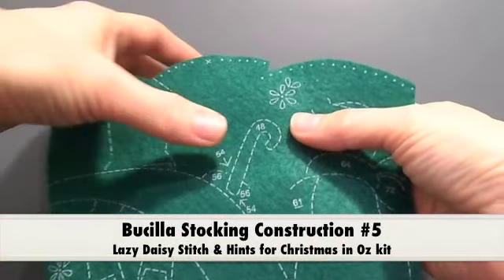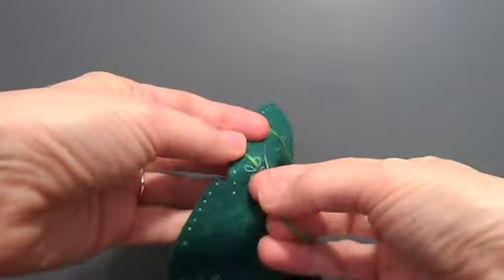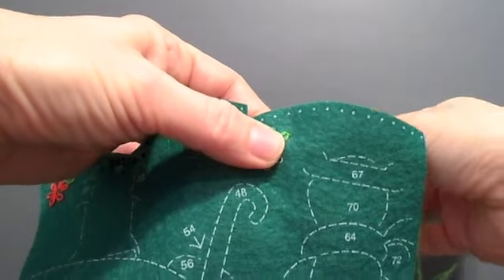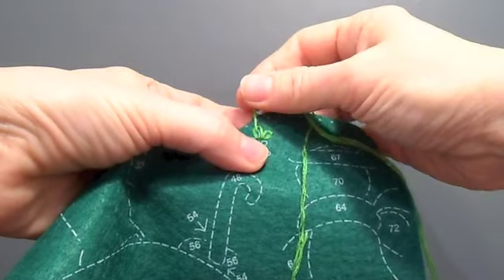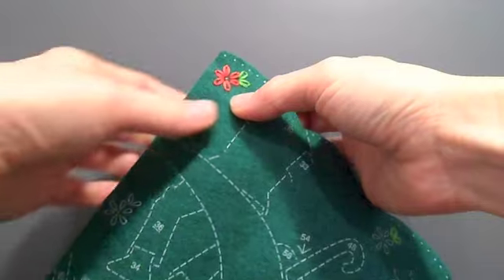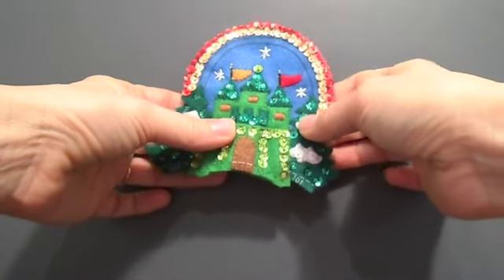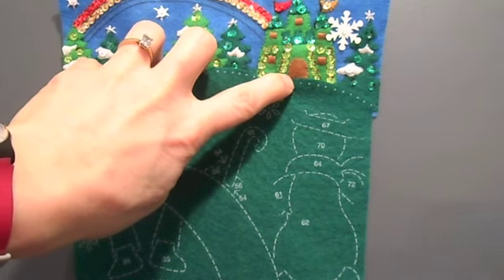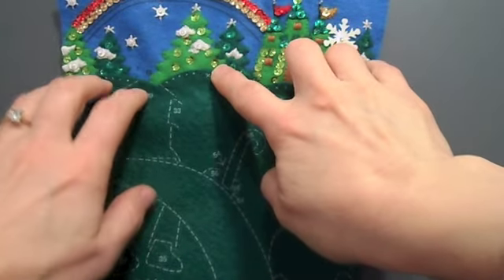Bucilla Stocking Construction #5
Demonstration of the Lazy Daisy stitch. Hints for the kit, "Christmas in Oz."